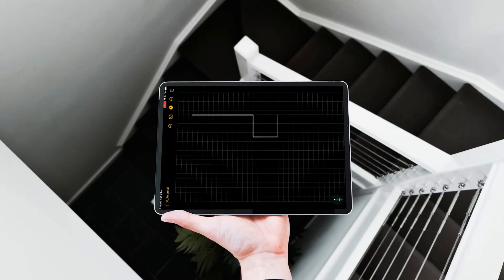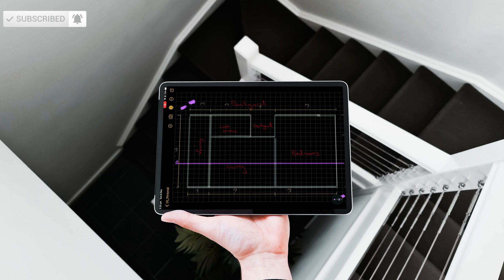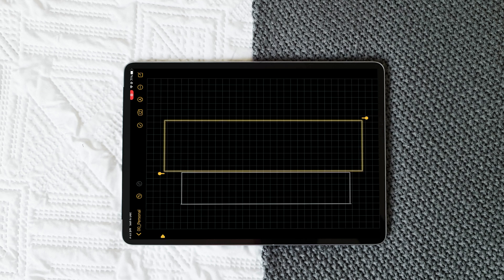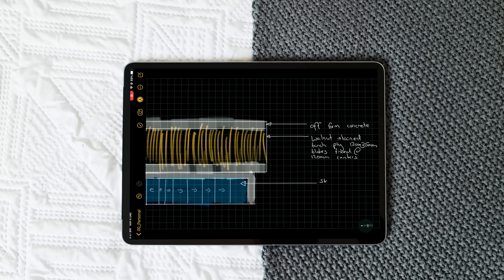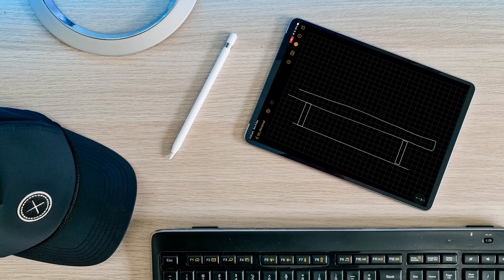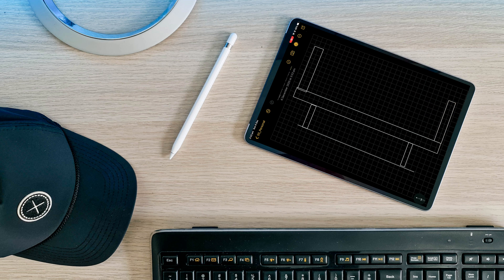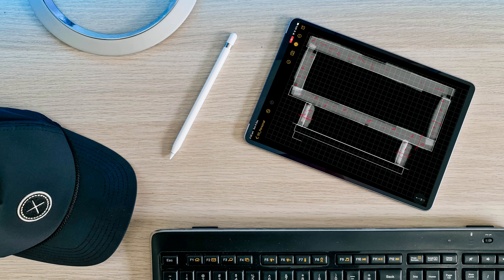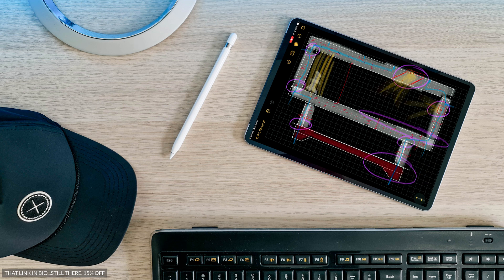DESIGN LIKE AN ARCHITECT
So you want to be an architect. You better start here!

My Setup and everything mentioned in this video:

In this video:

Used to film this video:
Samsung S20 Ultra
Lav Mic

Furniture & Lighting:
Ring Light
RGB LED Lights (Behind Computer)
Smart Lighting
Desk Lamp
Plants, Candles, Frames: Kmart (Australia)

My 5 Favourite Videos!

Video Details:

Designing architecture is hard, presenting your ideas is even harder. The first four pages you showcase to your client are very import and if they aren't these four youre going something wrong.

The first page should be a site plan, the site plan should depict where the building is going to go in relation to the boundary lines and the north point. These two factors alongside any trees and contours will define the postioning.

Now we move onto the floor plan, here you want to design around spcaes, individuals and solar passive prinicals. You dont want to design for the wrong climate zone or even the wrong hemisphere, so pay attention.

This is where it gets fun, we begin talking about colours, textures, materials and details. In the elevations we discuss the critical points that will bring the building to life and anything that might destory the design if not thought through.

Finally we need to think in section. Not to showcase the client at the start but more so to understand the grandure of space, the intention of light and the consideration of voids. By thinking in section early we plan for life.

00:00 Intro
00:33 Site Plan
02:26 Floor Plan
04:39 Elevations
07:49 Section
09:44 Outro